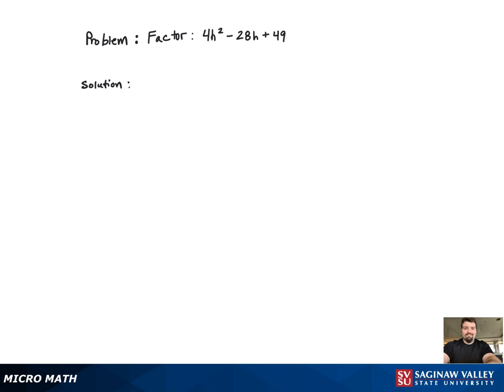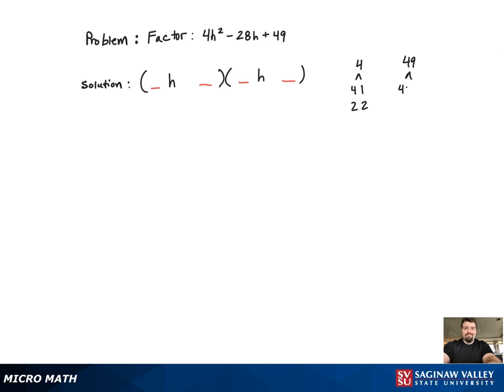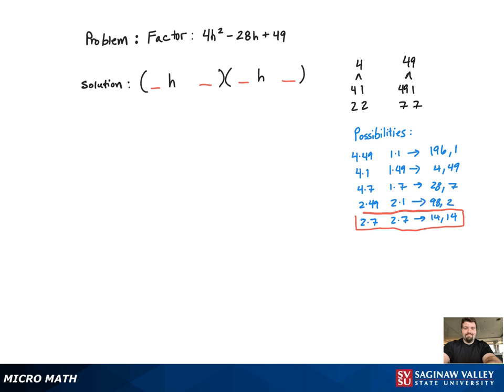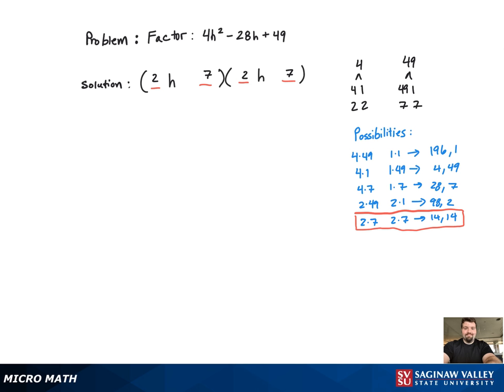Factoring: Factor 4h^2 - 28h + 49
Tony from SVSU Micro Math helps you factor a trinomial.  This trinomial is a perfect square.  This trinomial is a quadratic polynomial.

Problem: Factor 4h^2 - 28h + 49